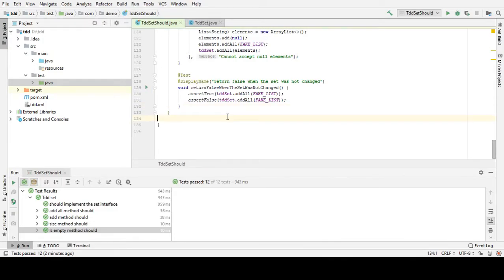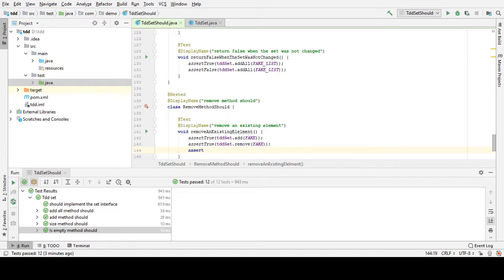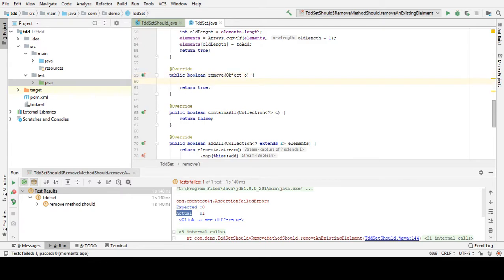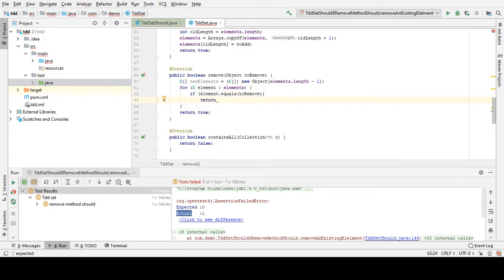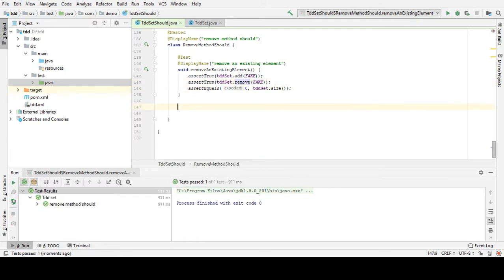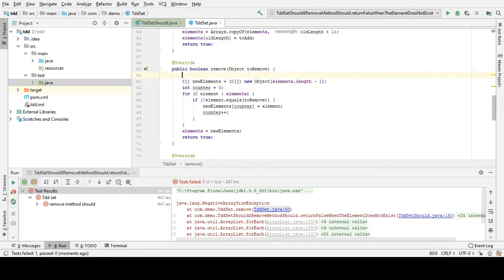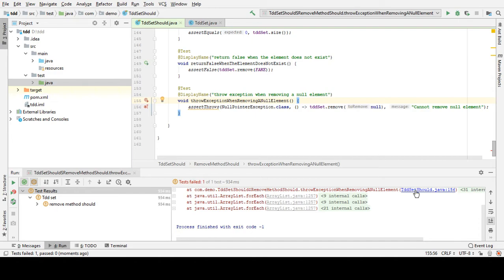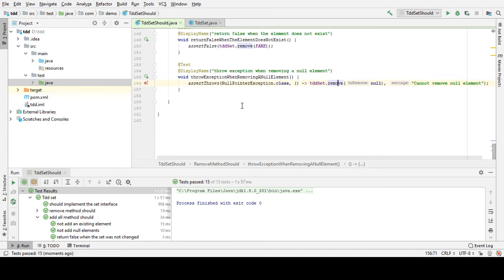5.Cracking the TDD set implementation - Remove method